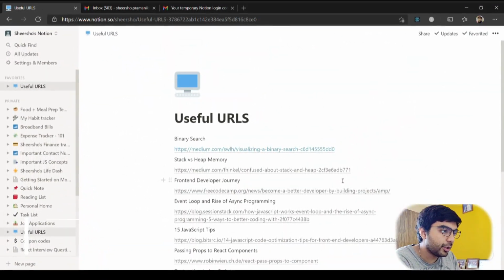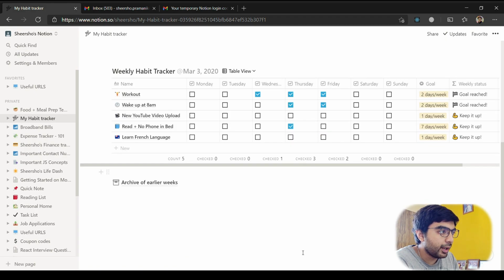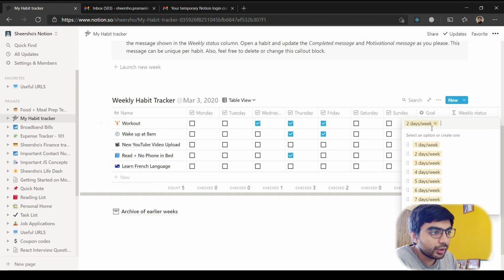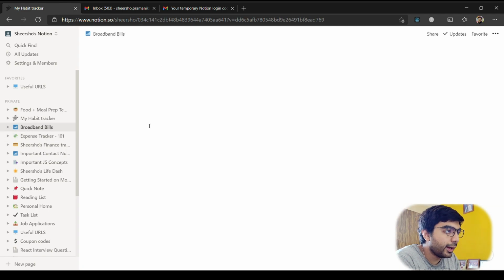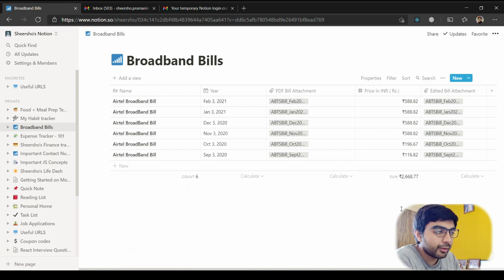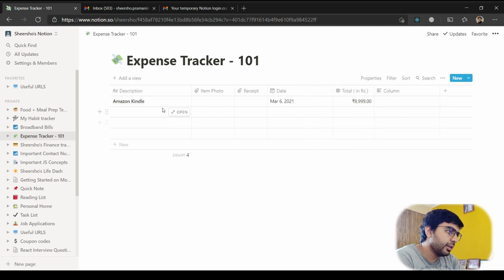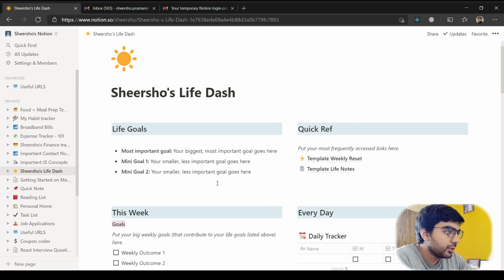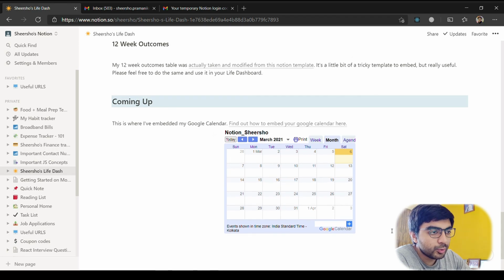Notion Tutorials (For Indians) Pt.1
I've spent the last 11 years experimenting with nearly every productivity solution out there — everything from bullet journals, to Notability, to Evernote, Trello, Asana, and AirTable. But there was always something missing. Until I found Notion! 😍 This is the best productivity app I've found. It's pretty, with an all-white design full of emojis. It's super flexible in its functionality, combining the features of Trello, Google Drive, and Evernote. Its free option is super forgiving, so you can try it out without any pressure. And, it's made for every device!

0:00 Introduction & Stuff
2:16 Write Ideas Down
3:22 Notion Tutorial